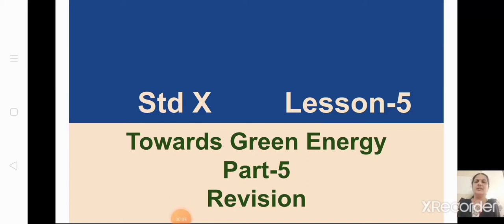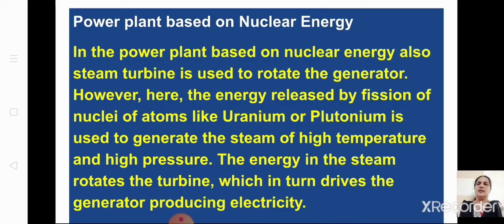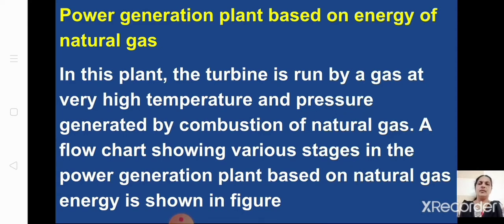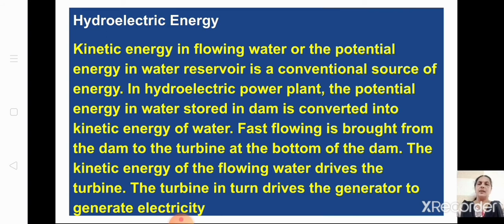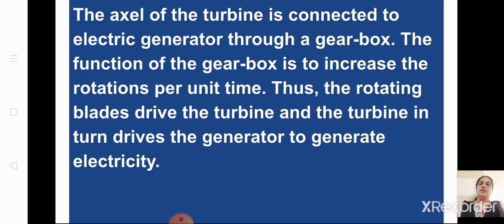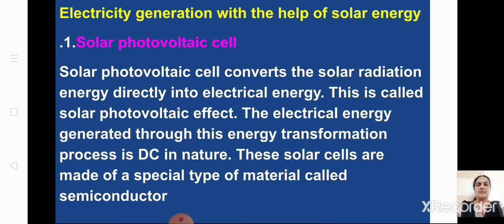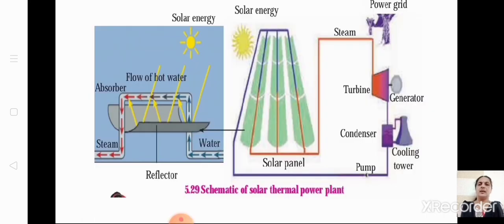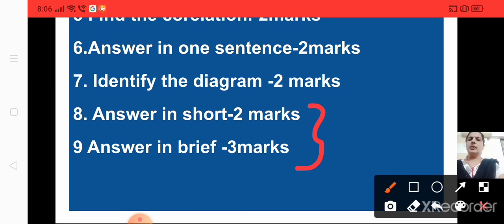Class_10_science_b_chapter_no_5_Towards_green_energy_revision